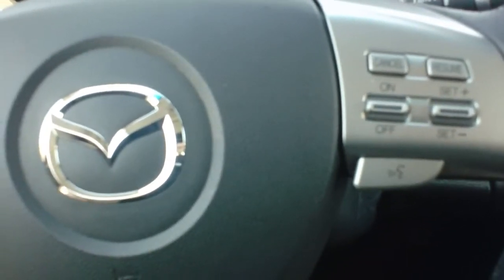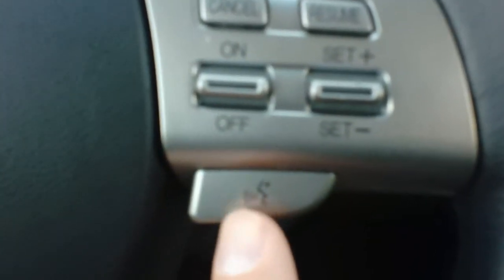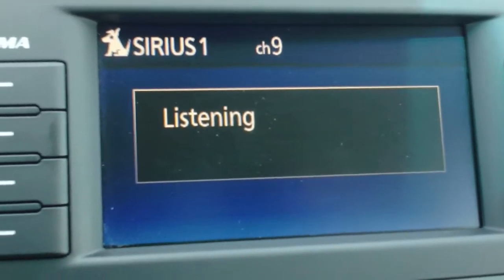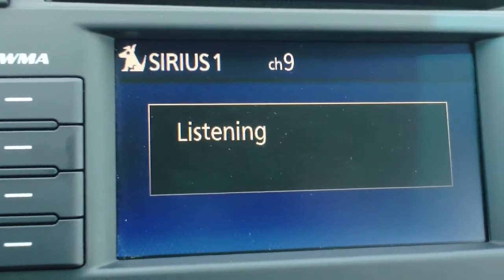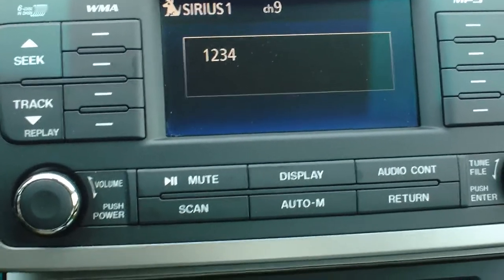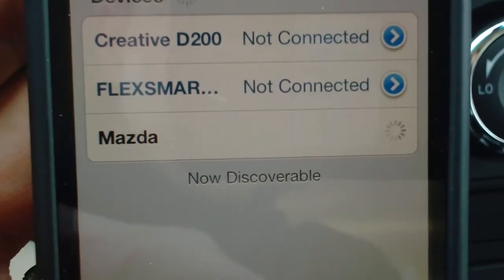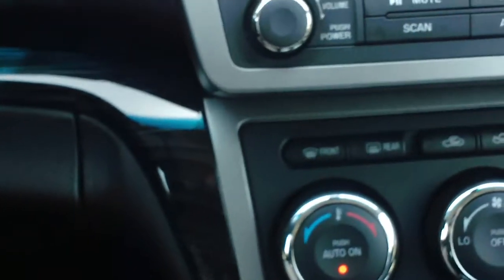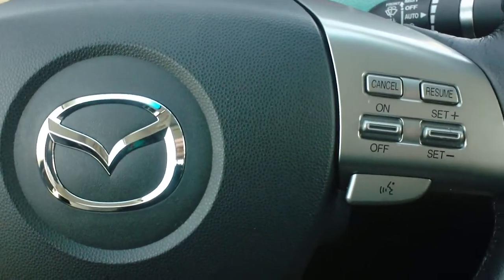How to pair your phone in a Mazda Mazda6